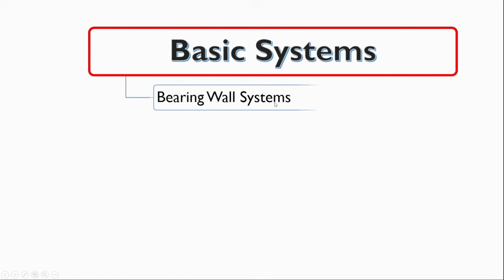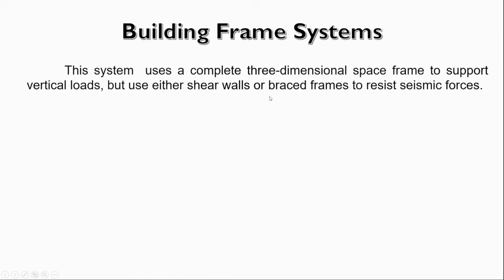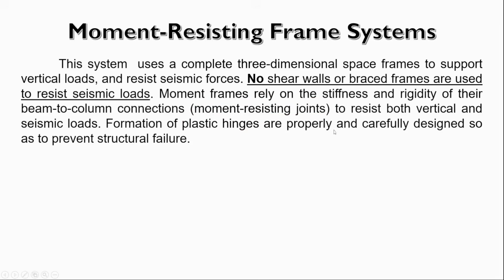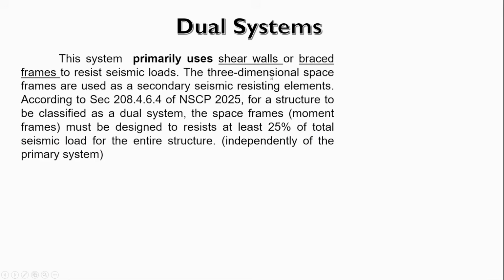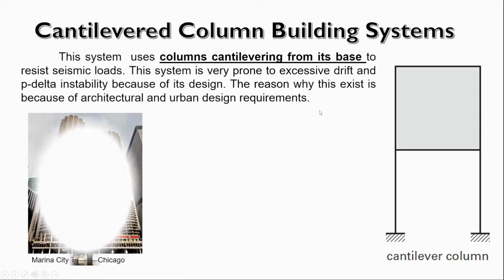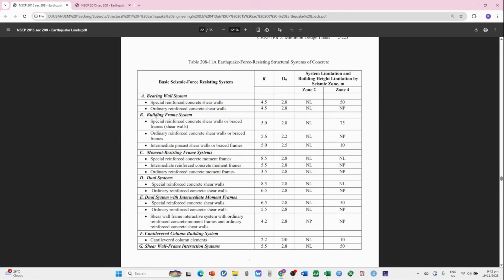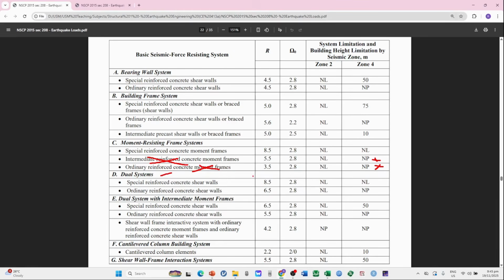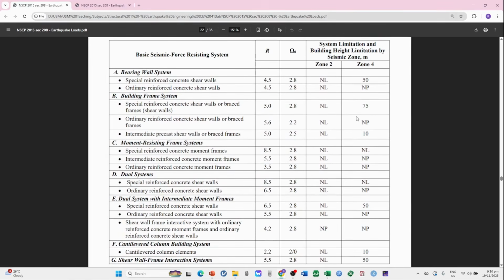Seismic Force Resisting Systems (NSCP 2015)